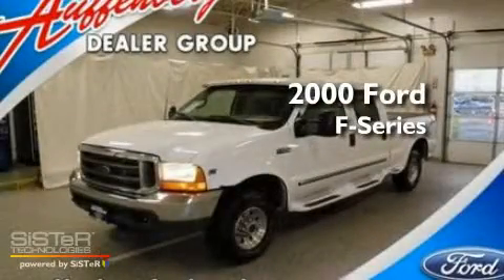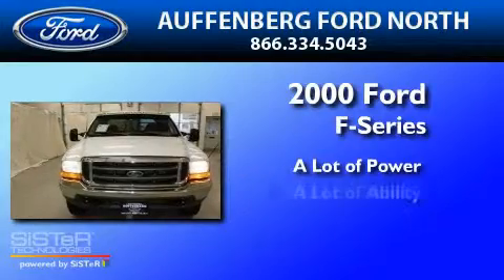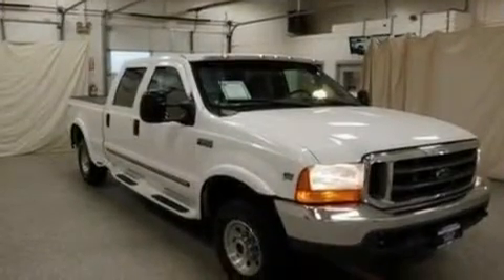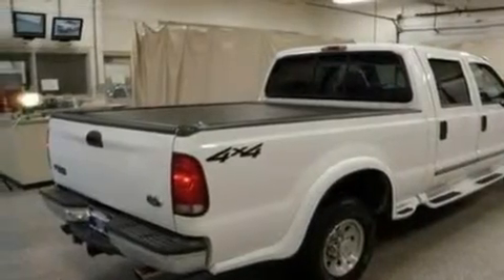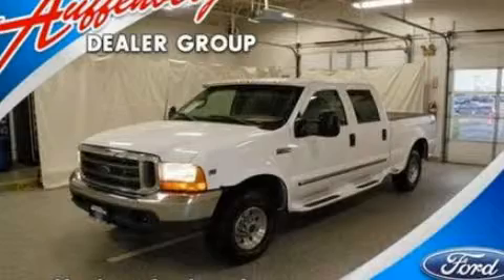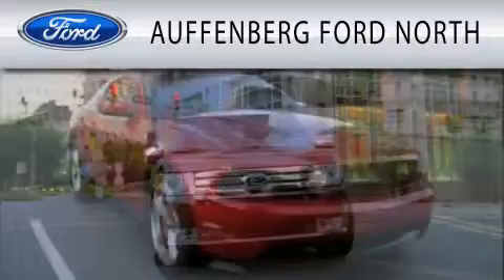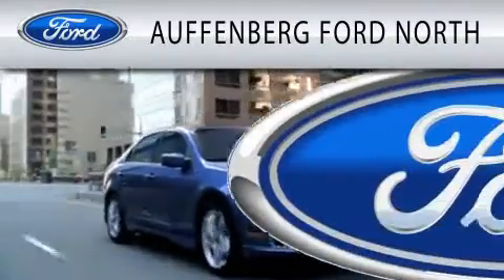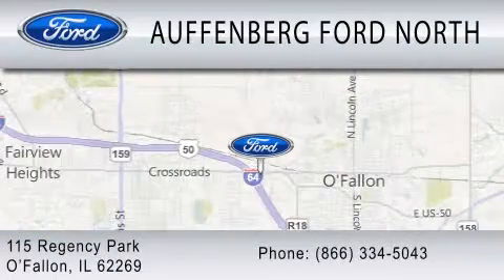2000 FORD F-250 O'Fallon IL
Year : 2000
 Make : FORD
 Model : F-250
 Engine : 6.8L V10

 Exterior : OXFORD WHITE
 Miles : 70,660

 Stock : 17466F